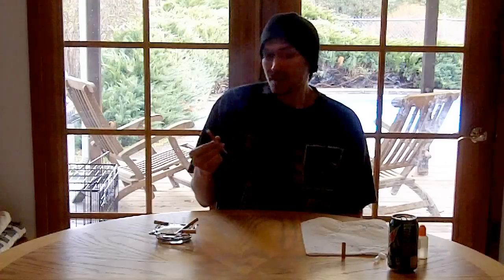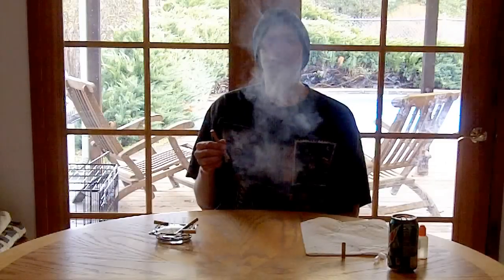Review for Mt.Baker Vapor Mt.Dew E Juice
Flavor: Mountain Dew
Strength: 24mg
Mix: 80% pg / 20% vg (house blend)
Vaporizer used : Cig2o